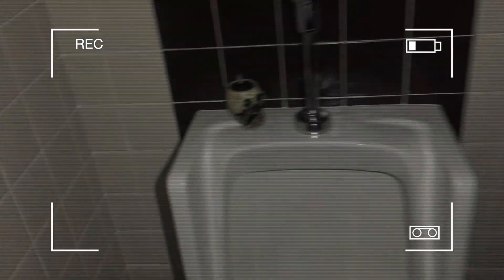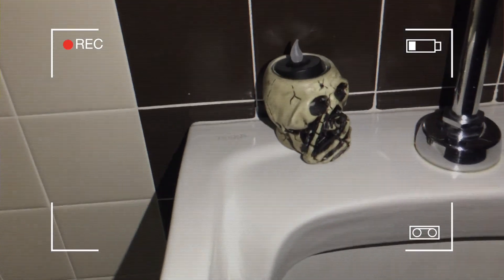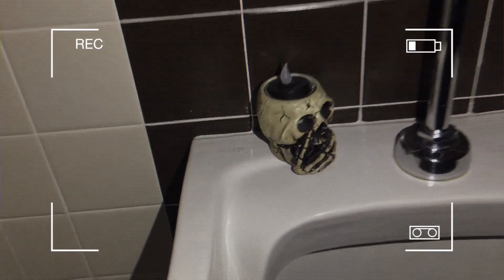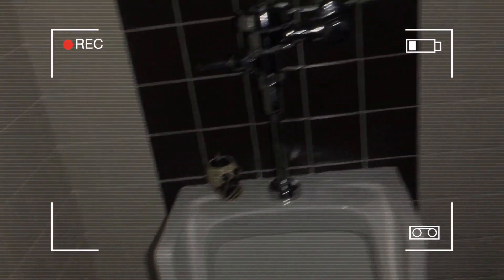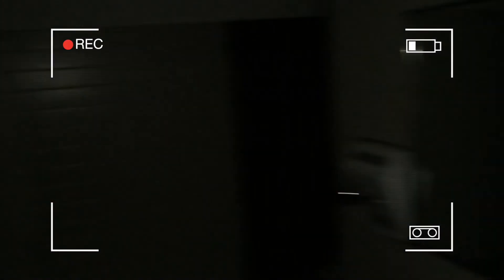Summoning Bloody Mary in High School Bathroom